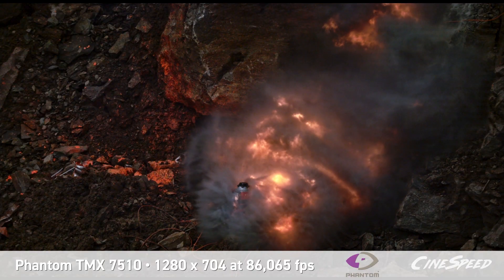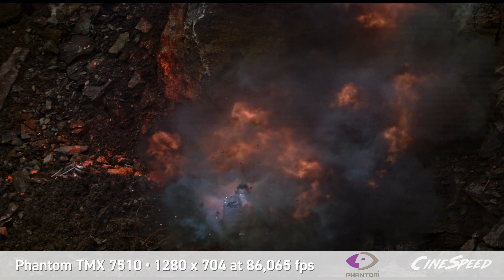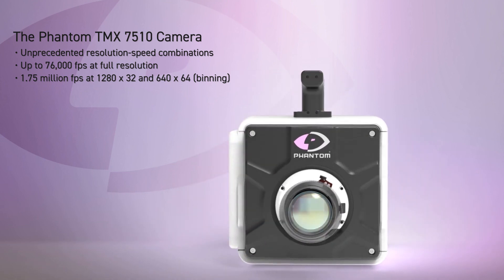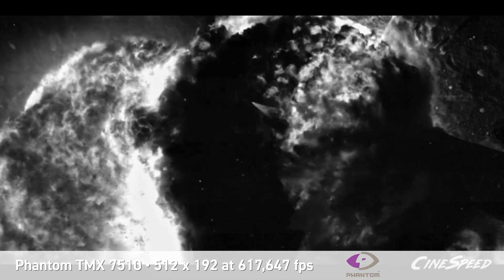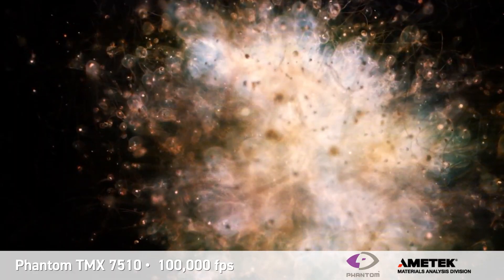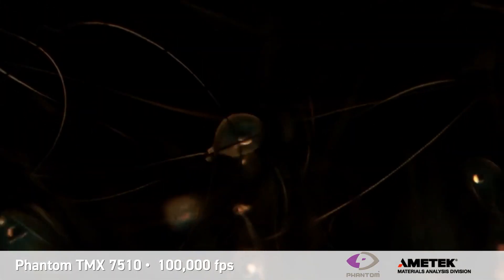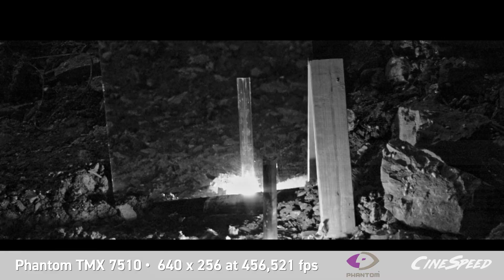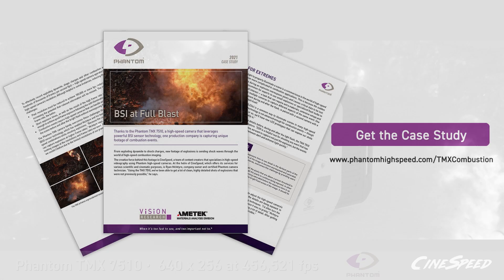Phantom TMX 7510 | Explosives and Combustion Research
The Phantom TMX 7510 brings the revolutionary technology of back side illuminated sensors to high-speed imaging.  Combustion and explosives imaging is advanced with speed and resolution combinations not previously possible.

(Re-uploaded due to text error)